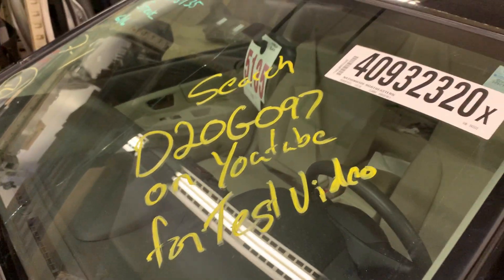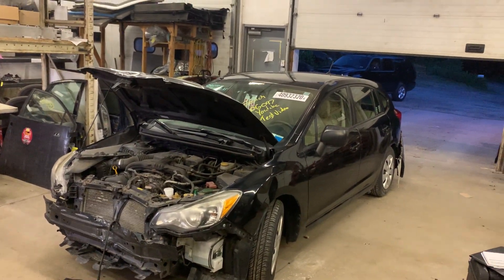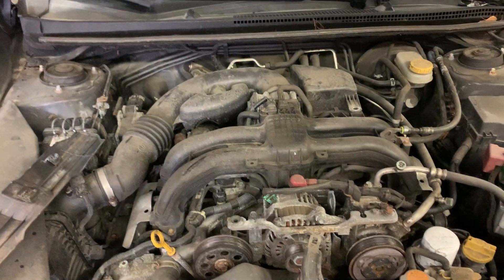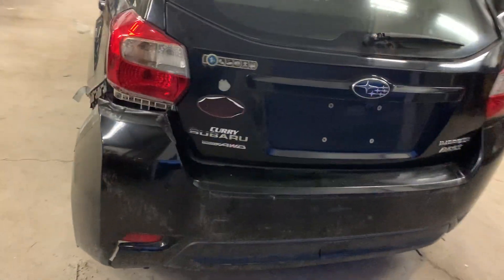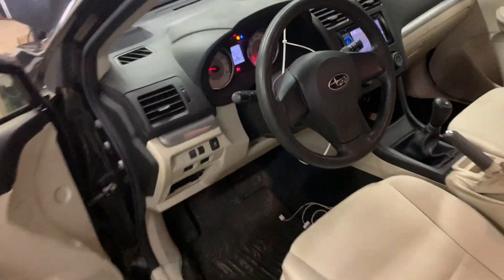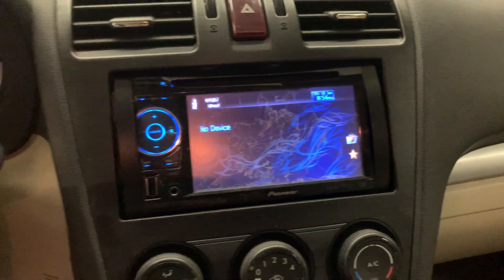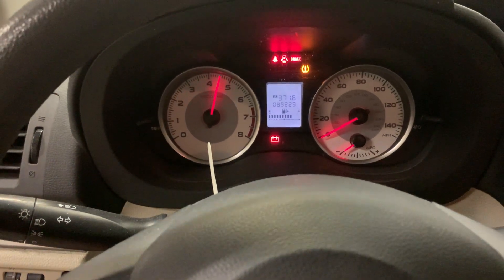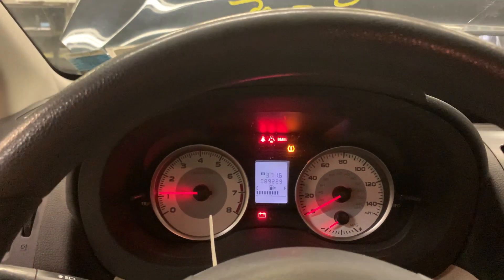D20G097 2012 Subaru Impreza Test Video